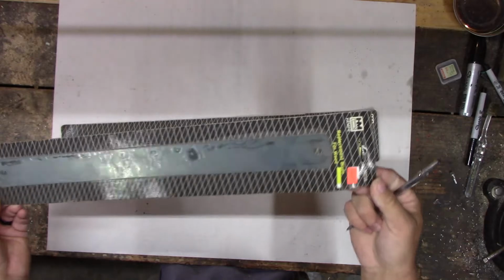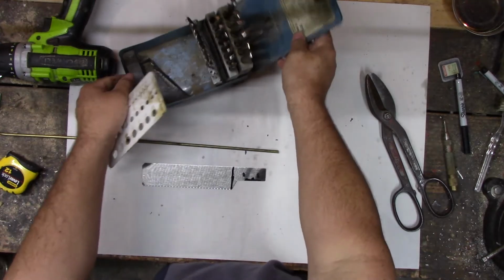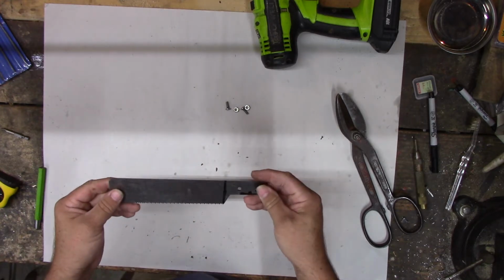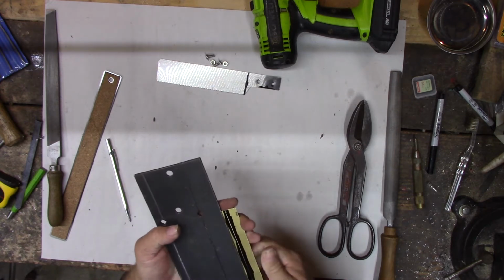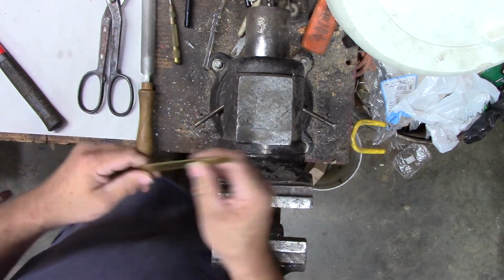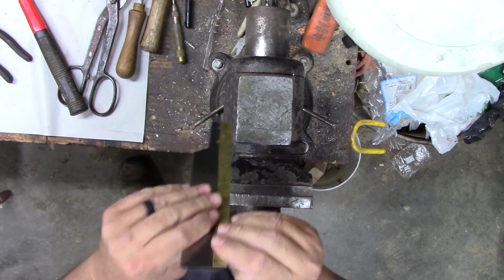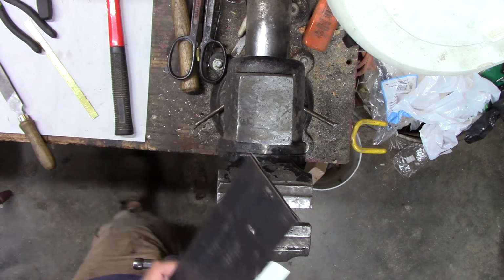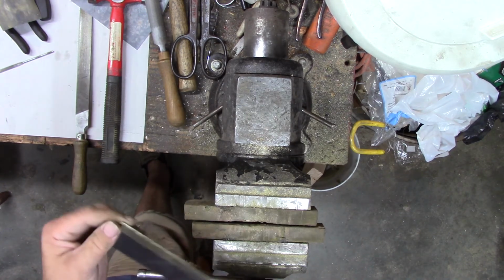Making a dovetail saw part one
Making a dovetail saw from a spare blade. Adding a brass back, cutting the blade, and punching holes for screws.